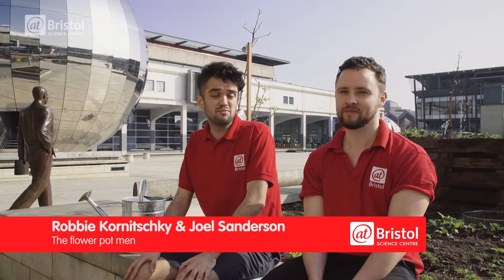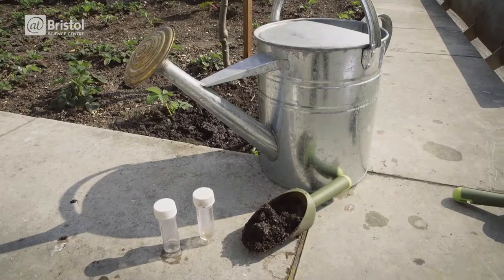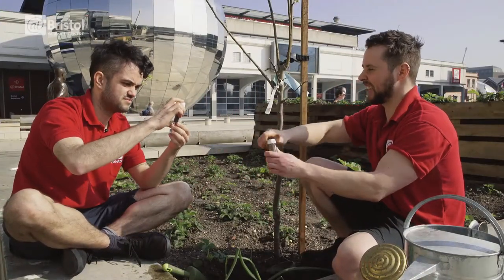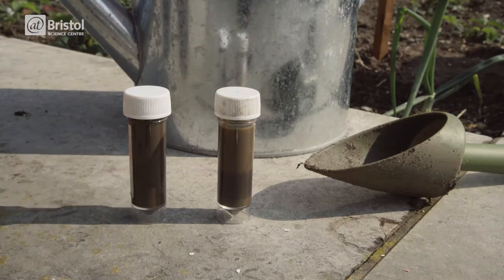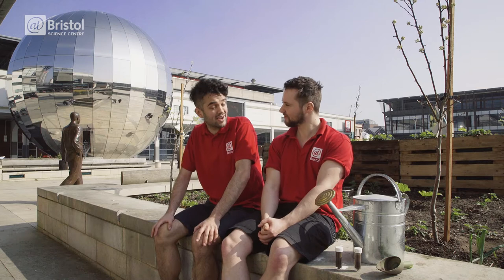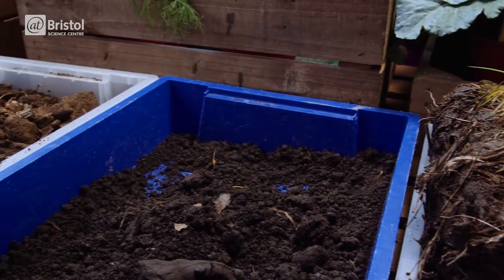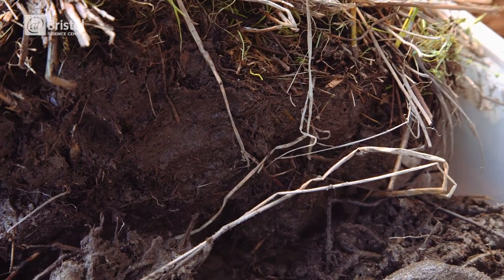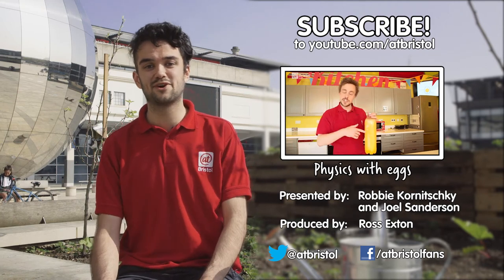How to test the soil in your garden | Do Try This At Home | We The Curious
Soil is essential to life as we know it on planet Earth. This week, Robbie and Joel show you a simple activity to try at home to investigate what kind of soil you might have in your garden.

This video was presented by: Robbie Kornitschky and Joel Sanderson, Live Science Team.
Produced by: Ross Exton, Live Science Video Producer

Special thanks to the Soil Association and Ben Raskin.
For more information on soil and some top gardening tips, check out